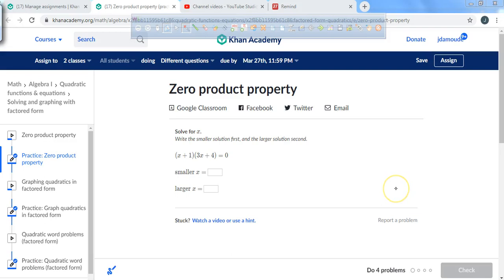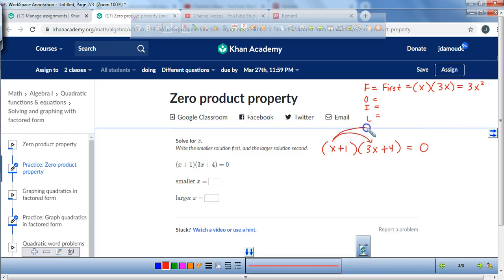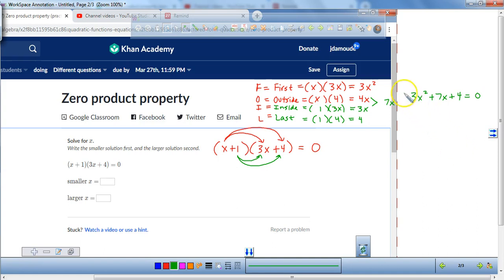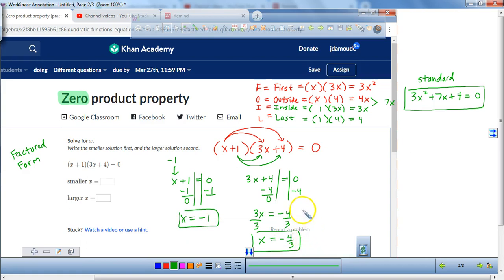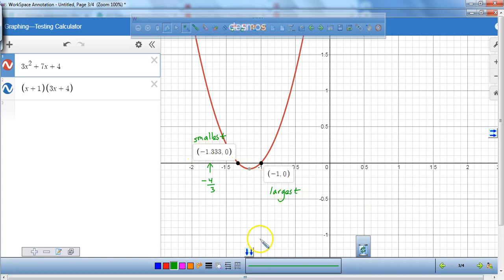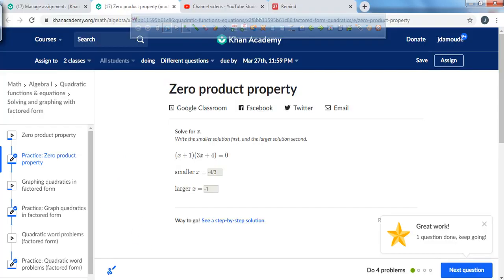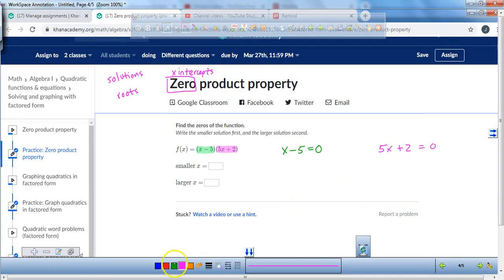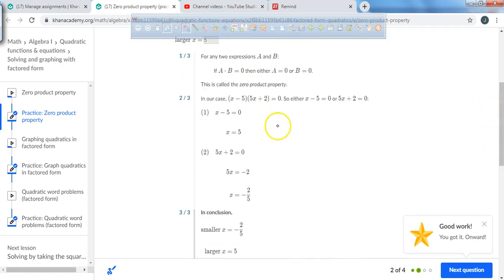Algebra 1B 2020 Quadratics Zero Product Property KA